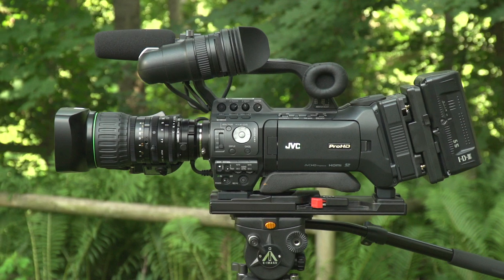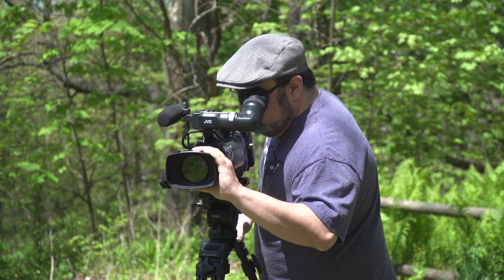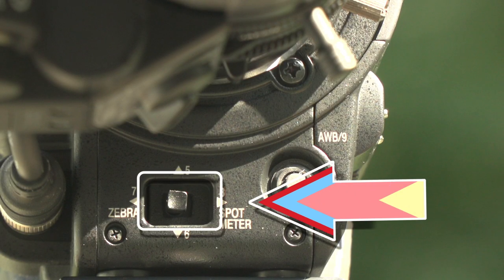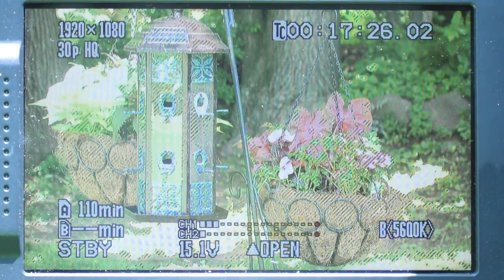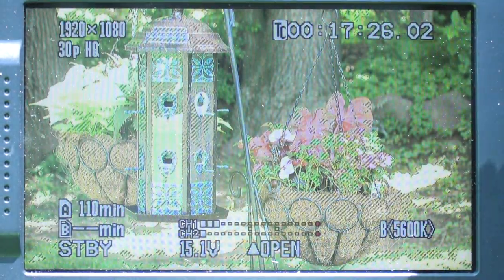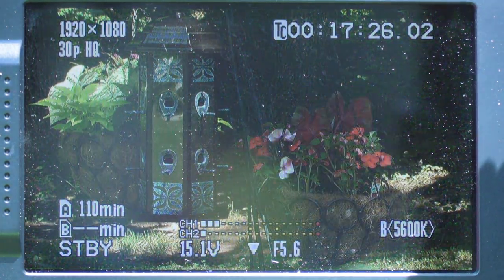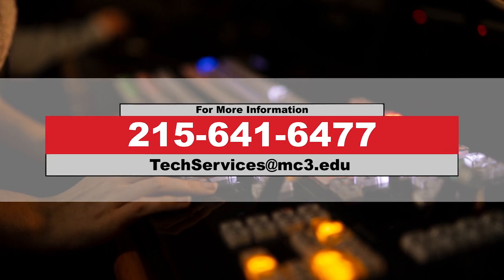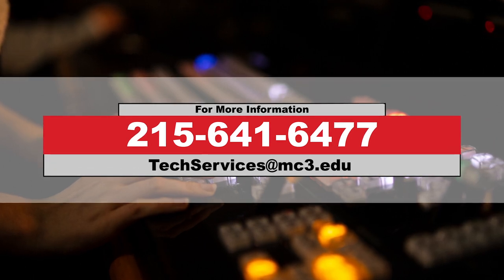MSP JVC850CHU - Using the Zebra Setting to Prevent Overexposure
How to use the Zebra Setting on the JVC to prevent Overexposure.  This is handy when light conditions change frequently.